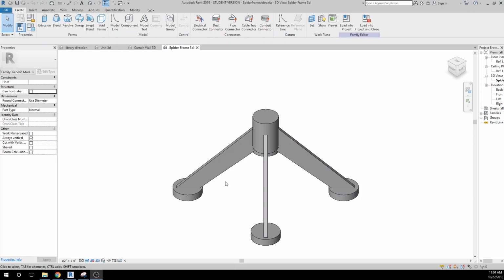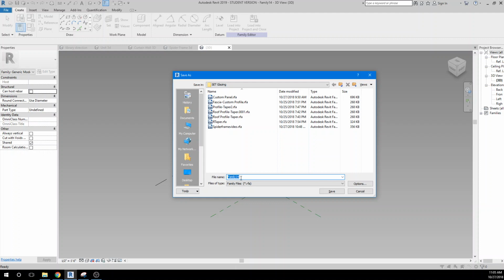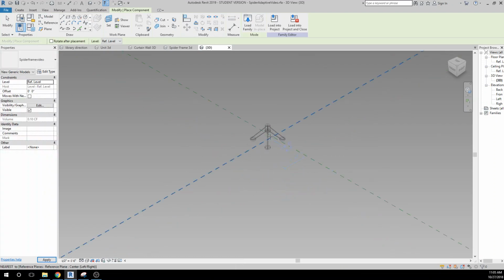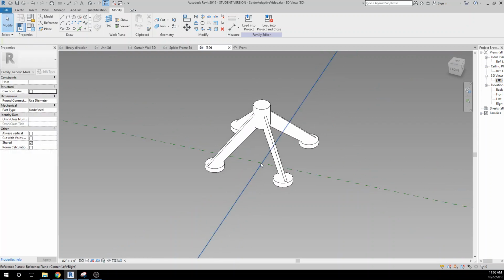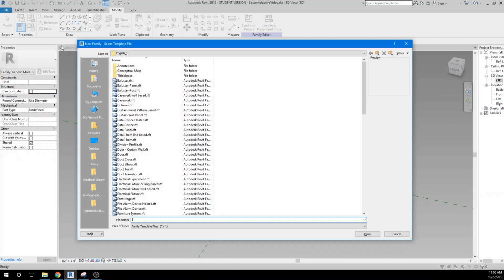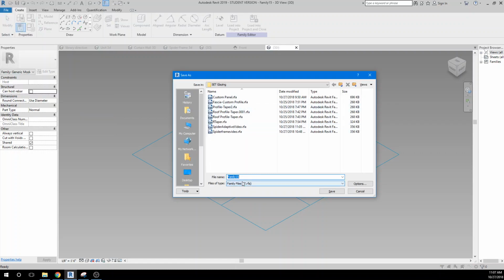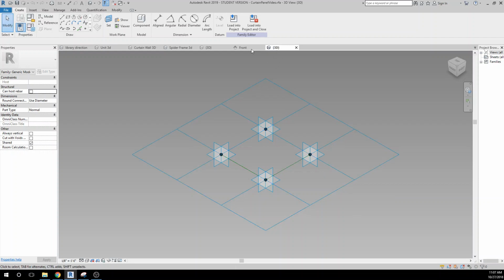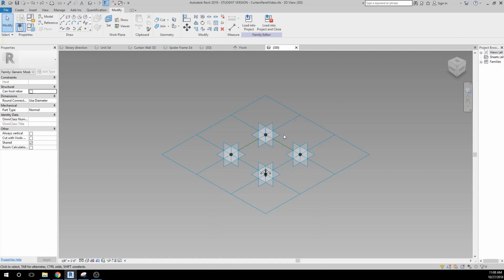ASC 13 3 Add Spider to Panel 4min